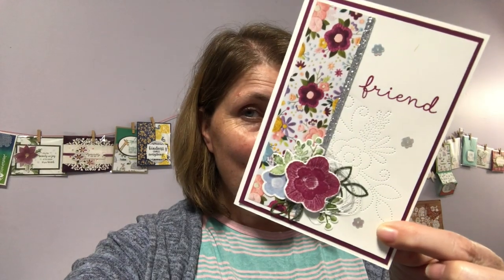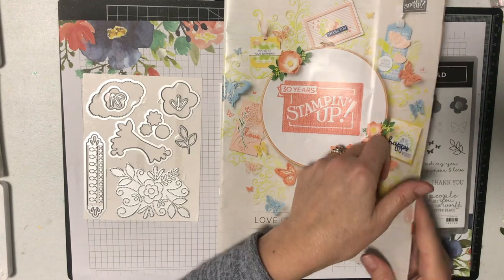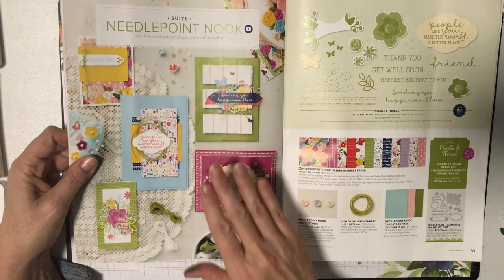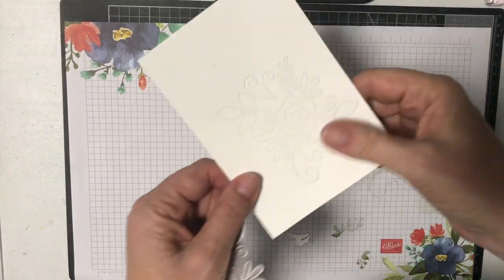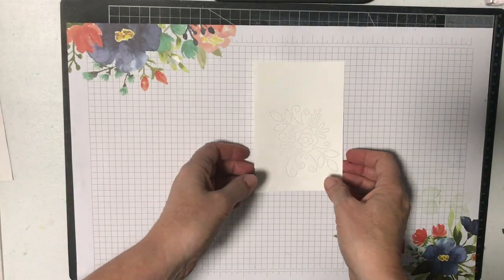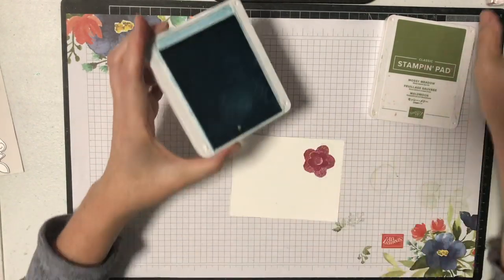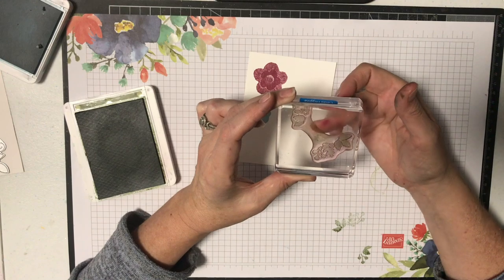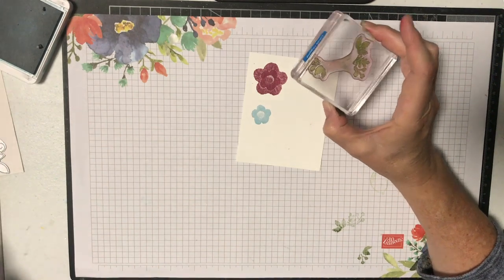Showcasing the Needlepoint Nook suite of products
Today for my Fancy Friday video tutorial I am showcasing the gorgeous Needlepoint Nook suite of products which I think you will love!  If you wish to purchase any of these items in Australia you are welcome to show with me online on my blog or you can head to my Facebook business